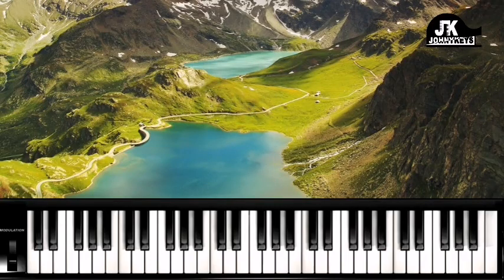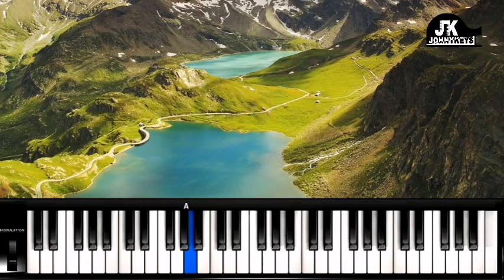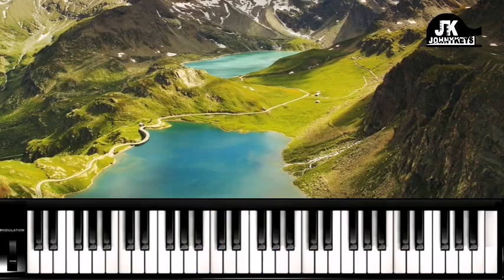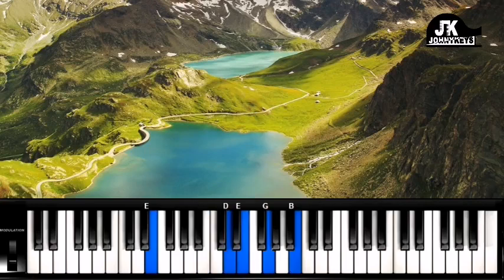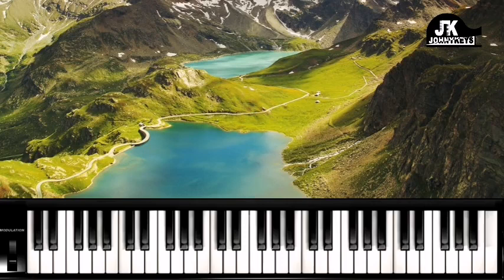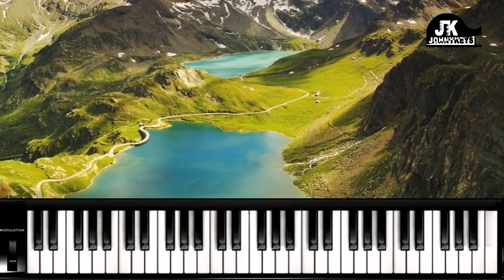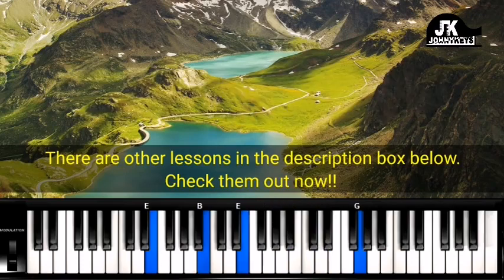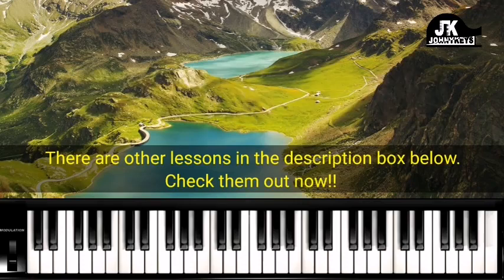Piano Tutorial "Lord You're Holy Ballin' " By Kanye West Sunday Service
IN THIS VIDEO, I AM GOING TO SHOW YOU GUYS HOW TO PLAY LORD YOU ARE HOLY BY KANYE WEST ON PIANO. HOPE YOU ENJOY IT.
ENROLL IN ANY OF MY PIANO COURSES TO LEARN MORE.

ENJOY SOME OTHER FREE LESSONS BELOW